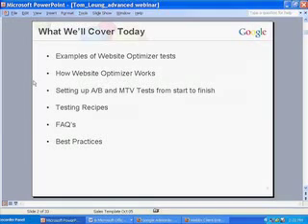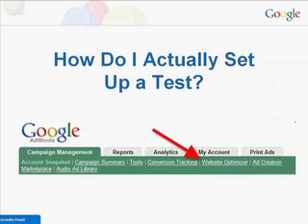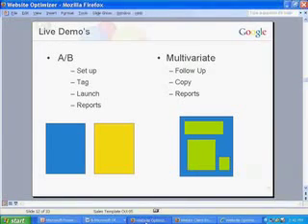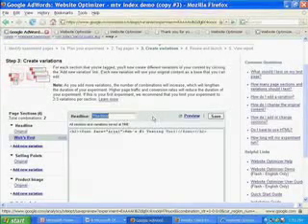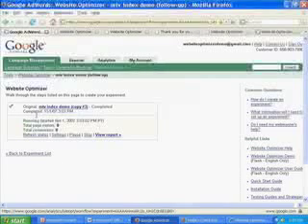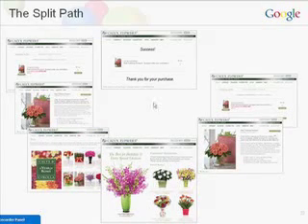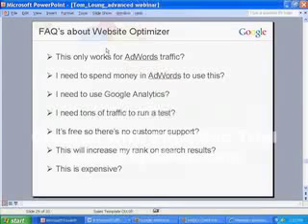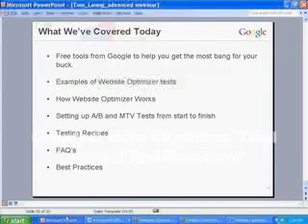Website Optimizer: Creating and Launching Experiments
Step-by-step walk through of how to successfully create and launch A/B and multivariate experiments in Website Optimizer.